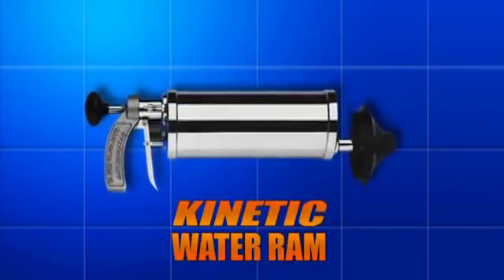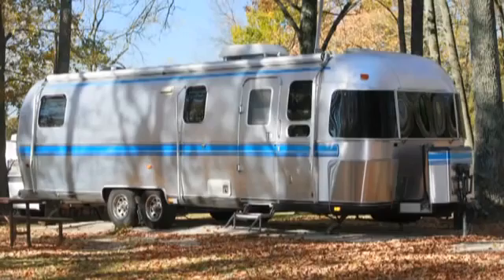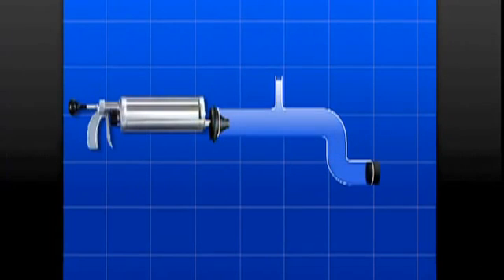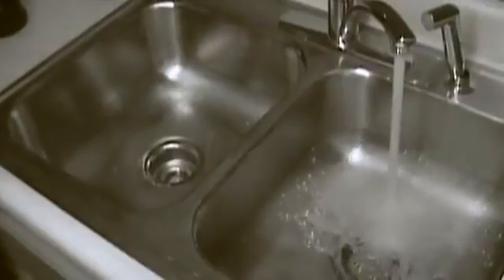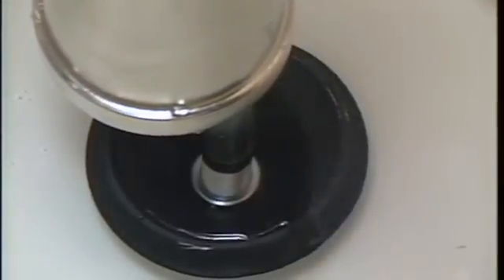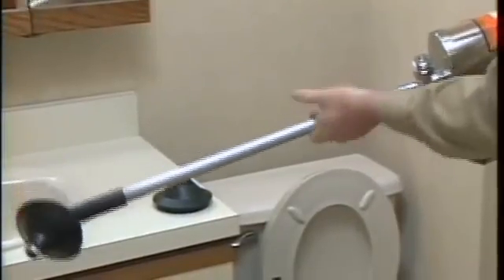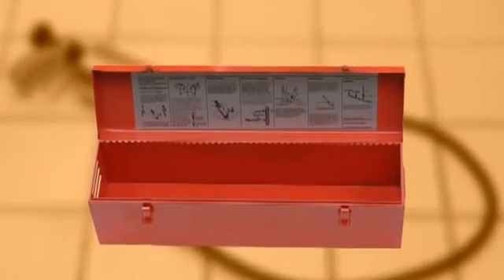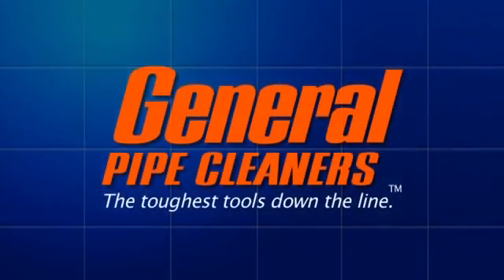Kinetic Water Ram - Clears Clogged Drains with Shock Action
The Kinetic Water Ram is a compact, lightweight tool that clears clogged drains using a burst of compressed air that drives a shock wave (kinetic energy) through water. It's particularly useful when the stoppage is on the far side of a drum trap or series of tight bends, since the shock wave can travel around bends without losing its force. The Ram has a self-contained pump and pressure gauge, so you can hit the stoppage with just the right amount of force. You get instant impact with no build-up of pressure in the plumbing system. The force is transmitted through water, so it's not affected by stacks or vents. An optional toilet attachment (KR-CA) screws onto the front of the Ram and enables you to position the cone in the bowl to get a tighter seal.

Kinetic Water Ram for Clogged DrainsFeatures & Benefits:

    Strikes blockage with great impact without splash back
    Compact and lightweight
    Quickly opens clogged sinks, toilets and tubs
    Handles rust, grease, sediment, and scale
    For lines up to 4" in diameter
    16 gauge plated cylinder tested for up to 600 lbs. pressure
    100 lbs. gearless pressure gauge provides pinpoint pressure control
    Built-in air compressor easily pumps up to desired pressure
    Flexible cone seals drains ranging from 1-1/4" to 4"diameter
    Schraeder valve for use with external air compressor